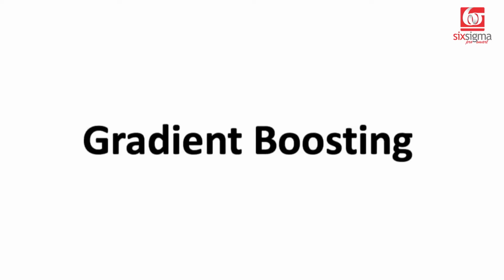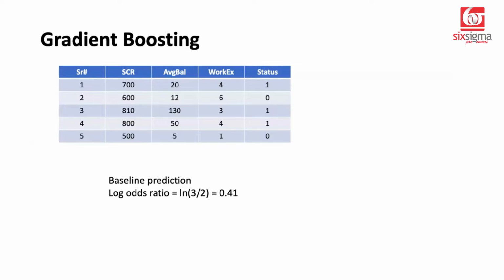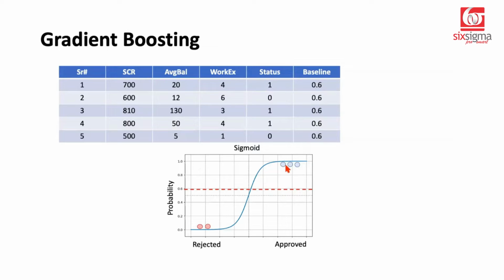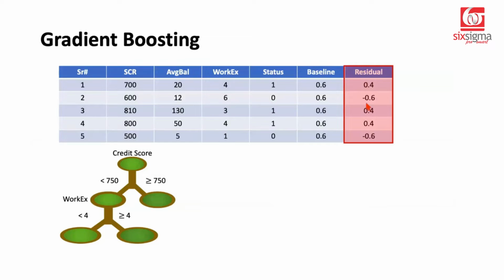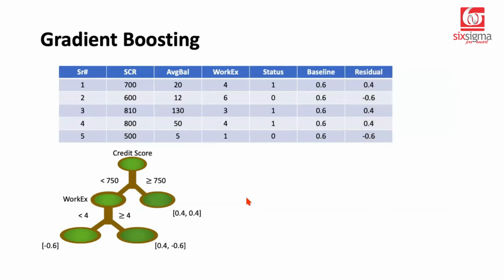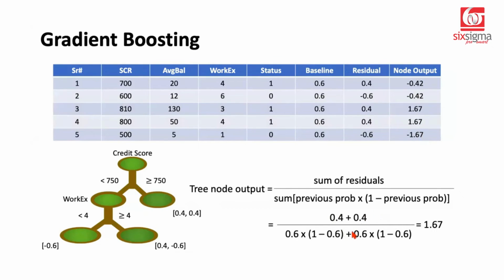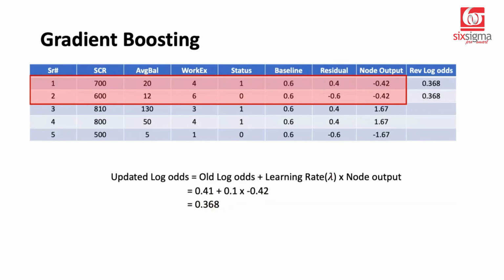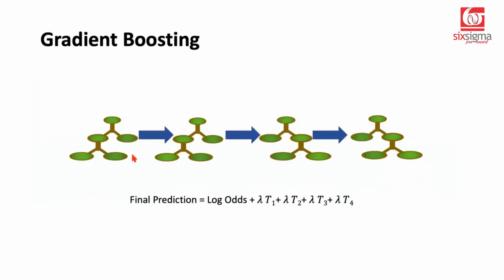What is Gradient Boosting? | Comprehensive Tutorial | Supervised Learning | Data Science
🔍 In this video, we uncover the inner workings of Gradient Boosting, from estimating a baseline using log odds ratio to refining predictions through sequential error updates with a learning rate. 📊💡

🧠 Understanding the essence of Gradient Boosting
Estimating a baseline with log odds ratio
Sequential error refinement with a learning rate
Real-world and practical insights

📈 This video aims at providing valuable knowledge on the Gradient Boosting algorithm.

Happy Learning!